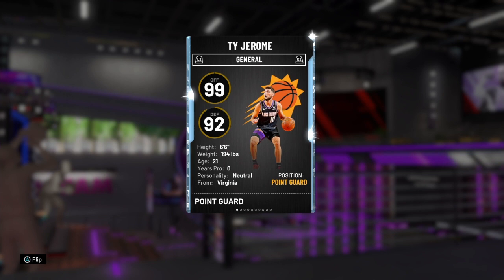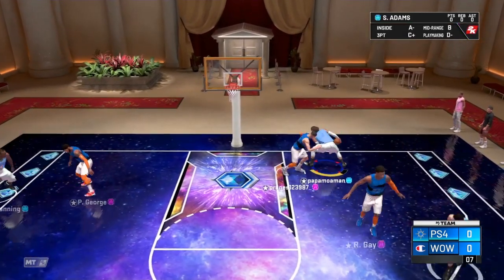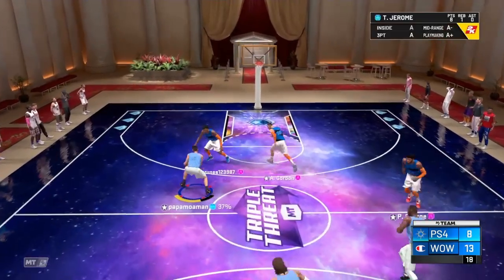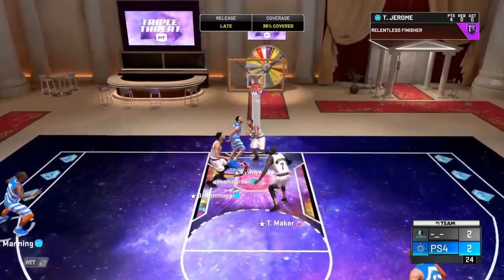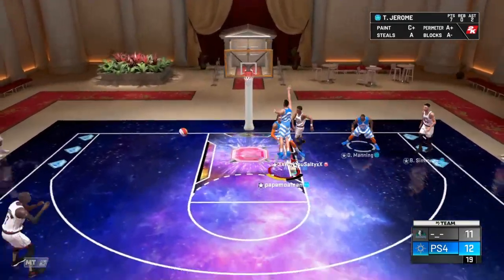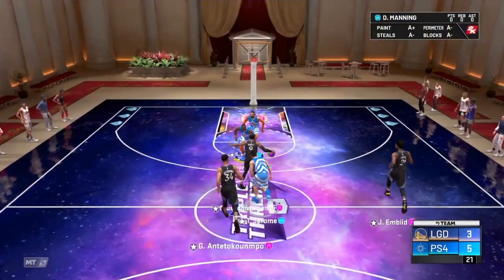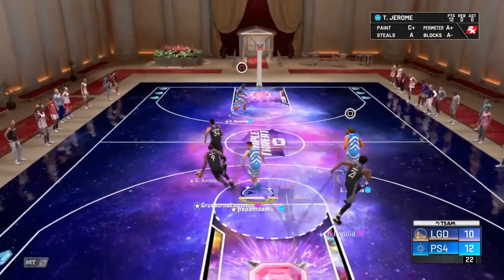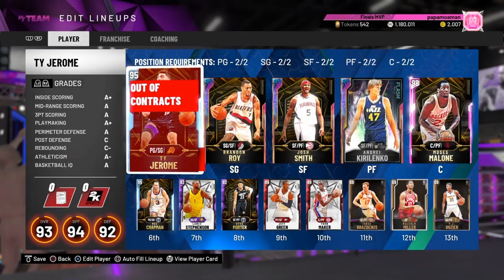Diamond Ty Jerome Gameplay!!! Is He Worth It WITHOUT RANGE EXTENDER??? (NBA 2K20 MyTeam)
In this video I do a gameplay with the new diamond TY JEROME in NBA 2k20 Myteam.